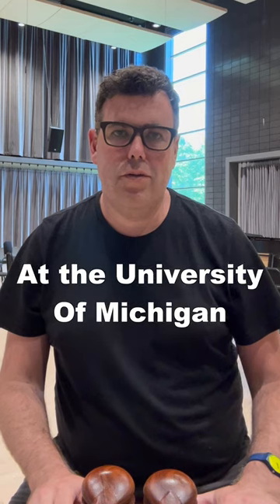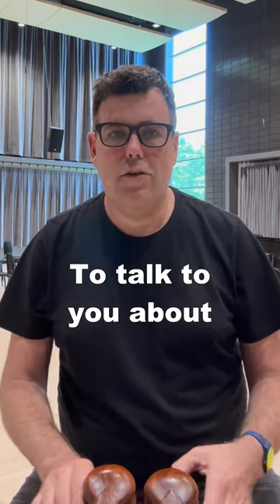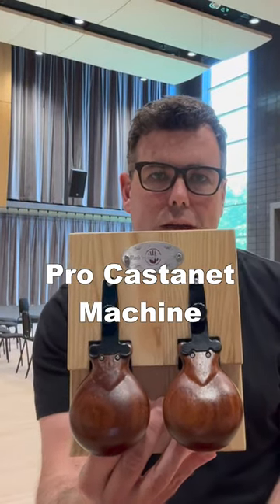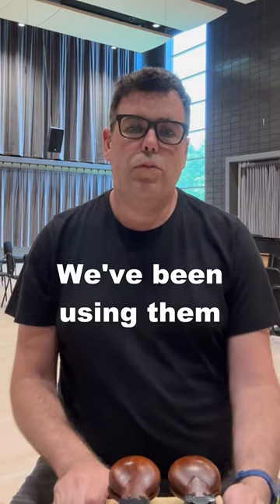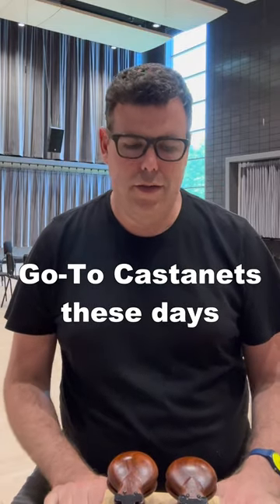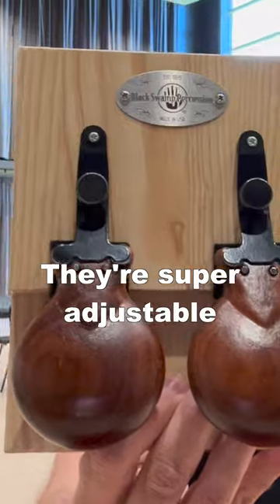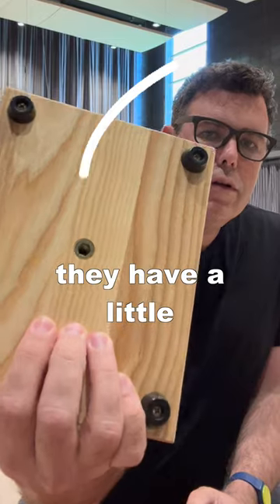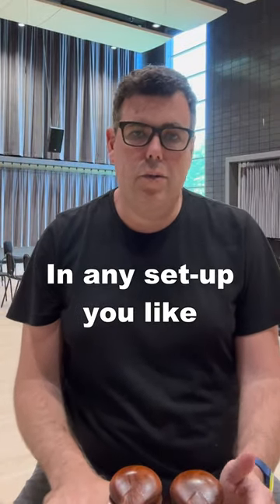Doug Perkins approved 👍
[ Get Social ]